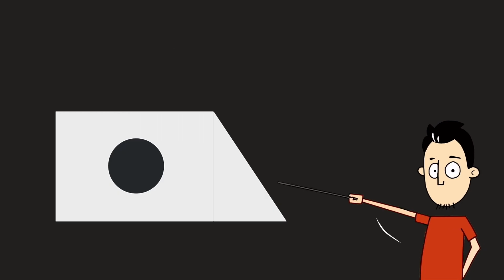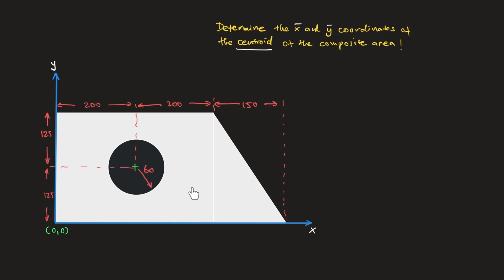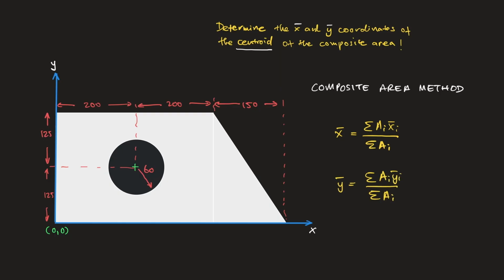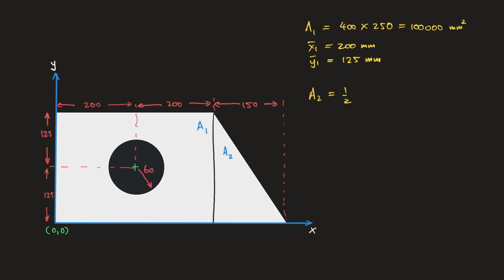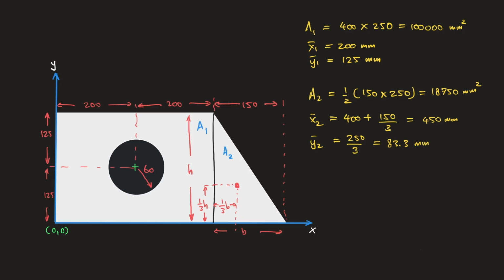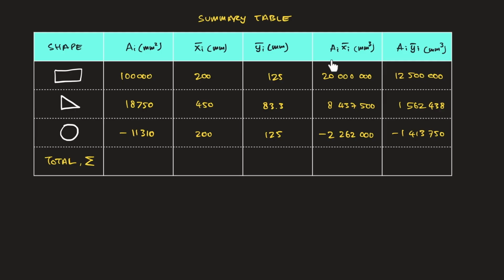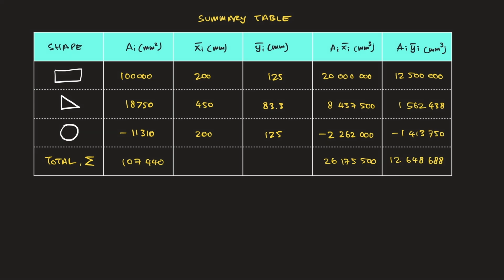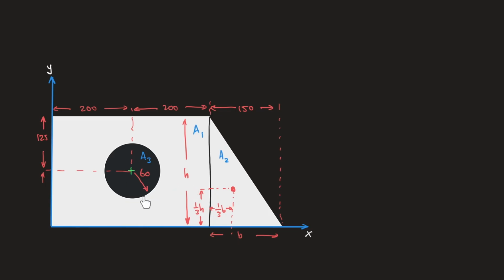How to Find the Centroid of a Trapezoid with a Circular Hole | Worked Example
In this video, we work through a full step-by-step solution to find the centroid of a composite area — a trapezoid with a circular hole cut out of it.

We use the Composite Area Method, where we break the shape into simple parts, calculate the centroid of each, then combine them using the weighted average formula. The hole is treated as a negative area — one of the most common things students get wrong.

By the end of the video you'll know how to:

- Decompose a complex shape into rectangles and triangles
- Locate the centroid of each part
- Set up and fill in the composite area table
- Apply the centroid formula to get x bar and y bar

This is a worked example from a first or second-year Mechanical Engineering course, and it's useful for anyone studying engineering mechanics, structural analysis, or applied mathematics.

Timestamps:

0:00 Introduction

0:42 Problem setup and geometry

1:23 The Composite Area Method explained

2:19 Finding each sub-shape and its centroid

4:09 Building the summary table

5:31 Final calculation

7:00 Next example problem and Closing